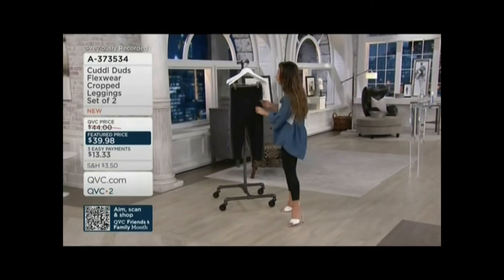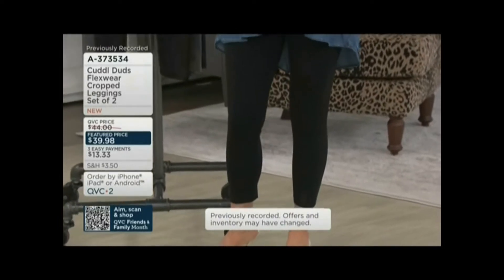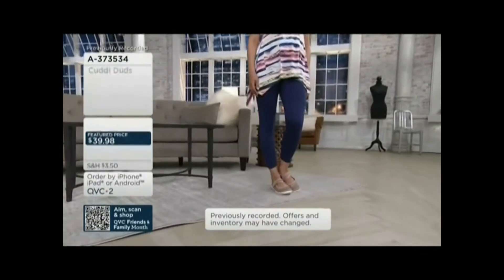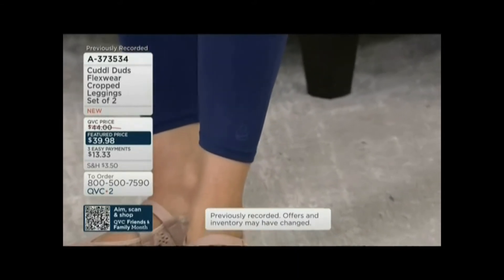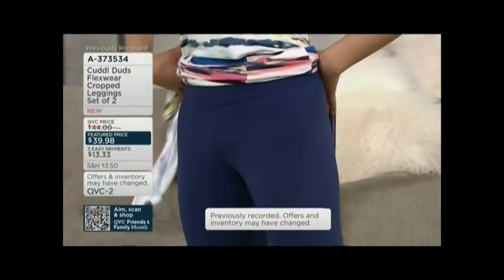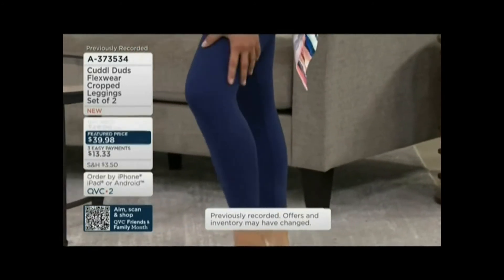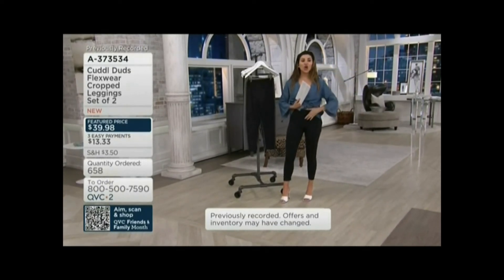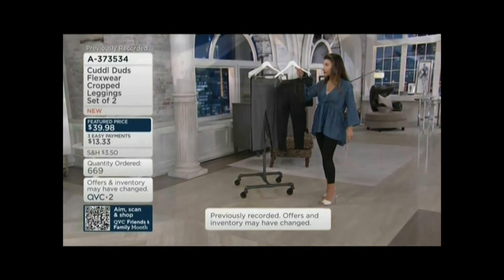QVC COURTNEY KHONDABI & DEANNA 4 28 20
COURTNEY & DEANNA.